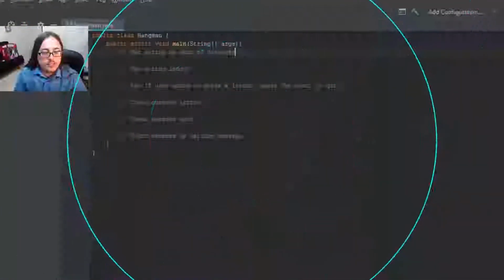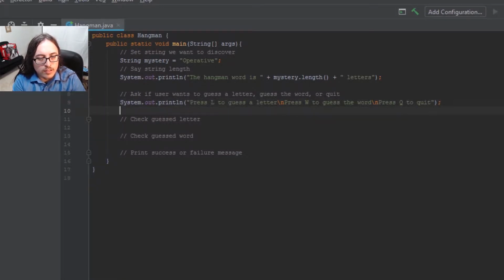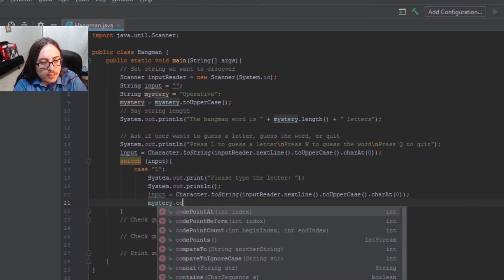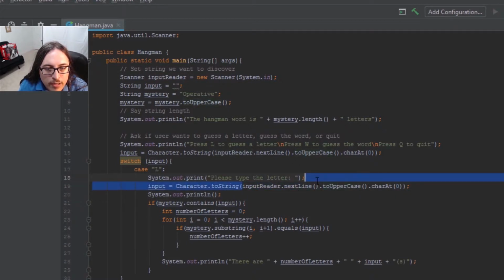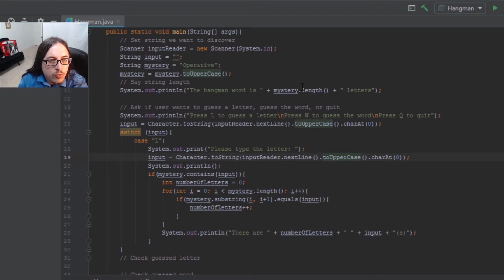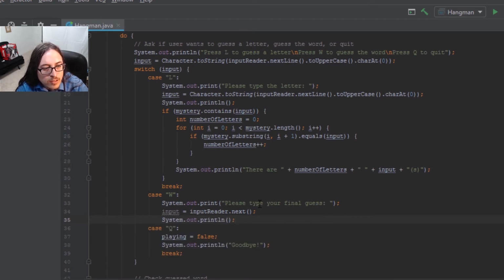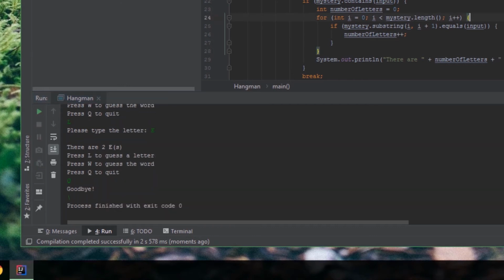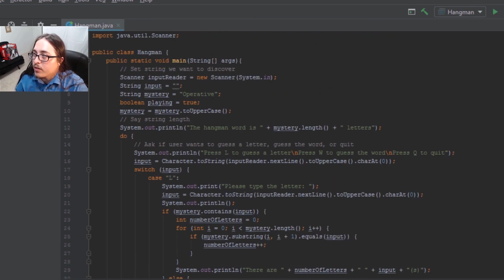09 Building Hangman | Java Beginner Series | Code Operative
Wanna learn one of the most used technologies in enterprise software development? This is the first project in the beginner Java series!

Mission 9: Our First Project
This is a culmination of all the knowledge that we went over before. In this video, we will build a hangman application in Java together. This app utilizes primitives, loops, switch statements, if statements, and Strings to create something fun!